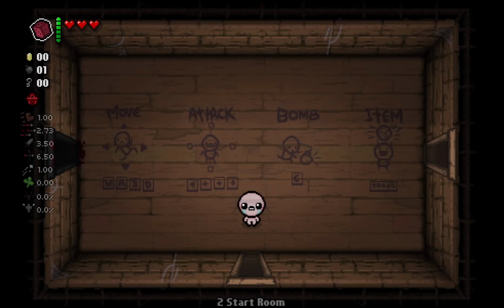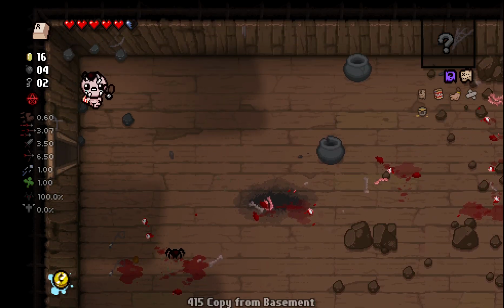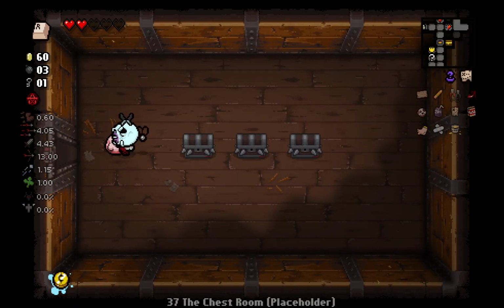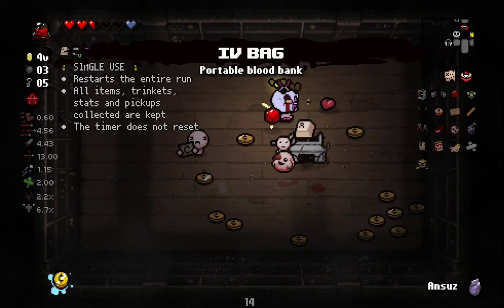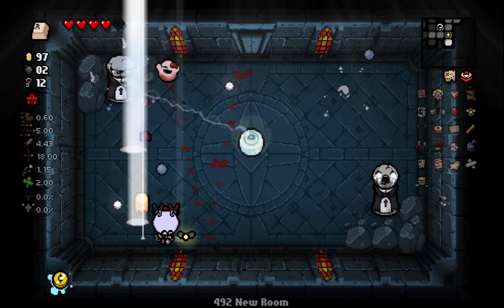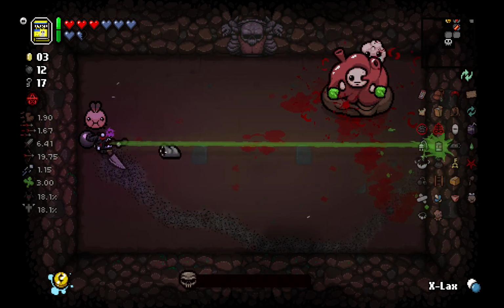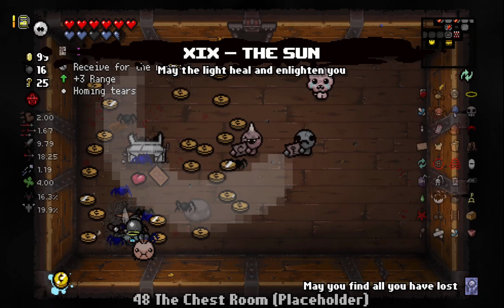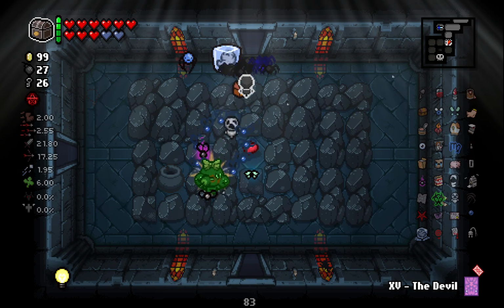Binding of Isaac: Repentance #29 - [MEGA Busted Reroll & Busted R Key first floor run]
The craziest rerolls of all twenty ninth Isaac runs.

This is a long play of Binding of Isaac: Repentance play through/Lets Play. We're aiming for infinity% which is Dead God on all 3 save files. Stay with me as we get blessed by Edmunds luck and cursed by every obstacle in our path.

It helps me make more content you guys want.